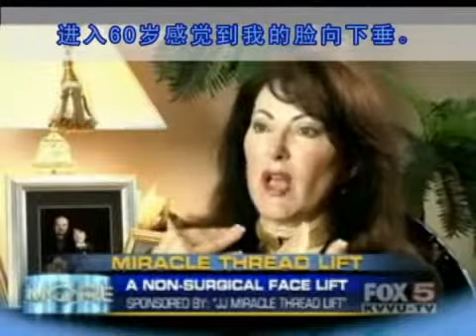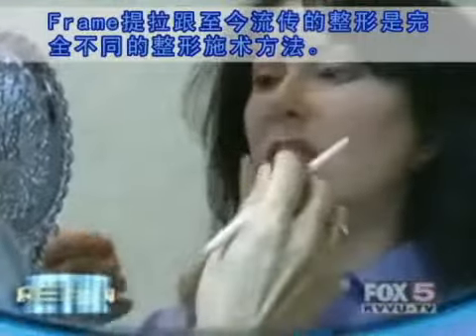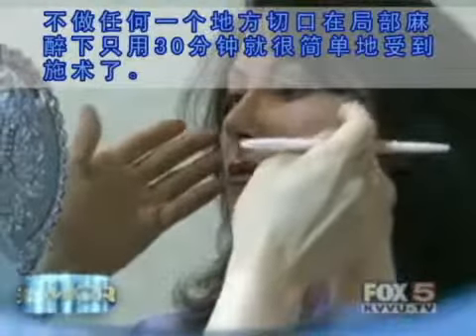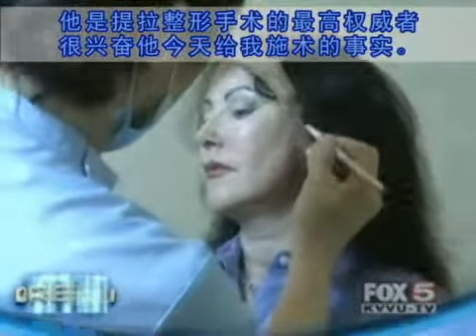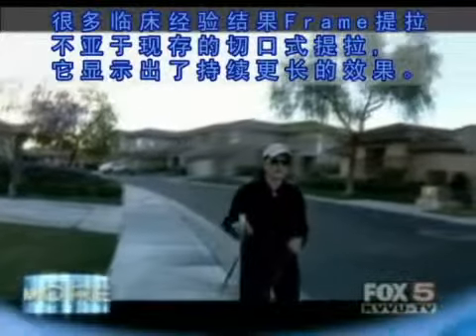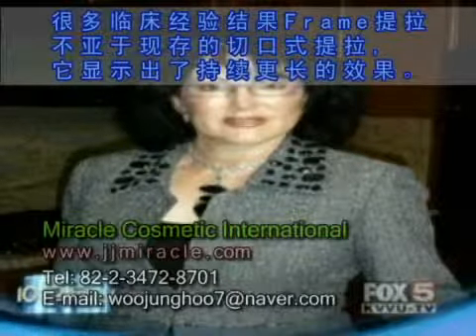미국 FoxTV에 방영된 우정호 원장님의 프레임 리프트 (중국어)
한국 성형계의 비절개 리프트성형 원조라 할 수 있는 미라클성형외과 우정호원장은 100% 비절개 안면리프트 성형 시술을 개발하여 한국과 일본, 싱가포르, 몽골, 등에 기적의 열풍을 일으켰다. 그 시술은 Jesus 약자를 따서 'JJ미라클 리프트'로 불리우고 있다. 이미 한국의 많은 성형외과 의사들은 다양하게 이름을 바꾸어 성행리에 시술하고 있다. 일본의 성형외과 의사라고 하면 '닥터 우'를 모르는 사람이 없다고 할 정도로 일본 한류 리프팅성형의 원조로서 열풍을 일으켰으며 일본 50여 개의 미용성형외과 병원 홈페이지에 '닥터 우'의 이름이 트렌드마크처럼 자랑스럽게 올려져 있다. 미국 유명 헐리우드 스타들이 찾아간다는 뉴욕소재 M.병원의 성형외과 의사, 산타모니카의 T.성형외과 의사 등이 이미 우정호원장으로부터 시술을 직접 배워갔으며 최근 한류열풍과 함께 비절개 성형 열풍이 일어나고 있다.